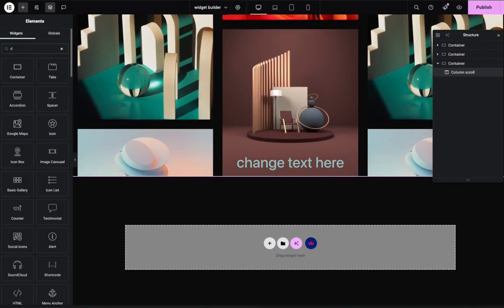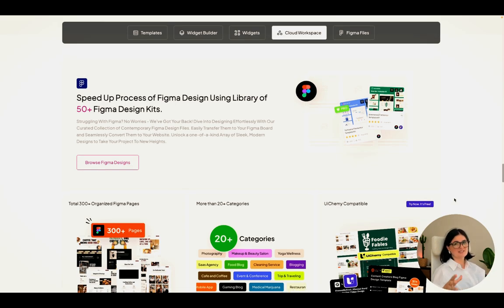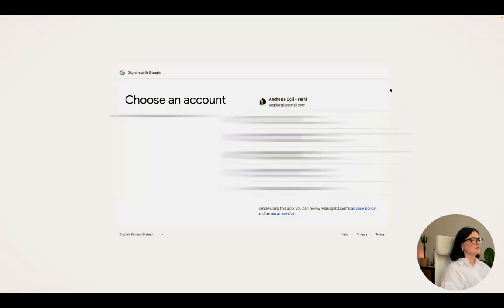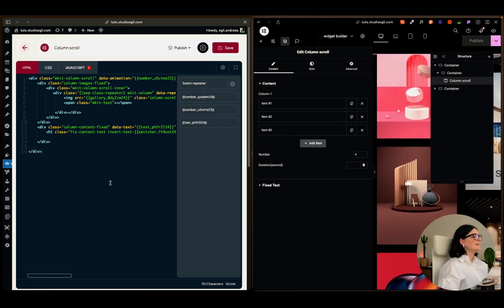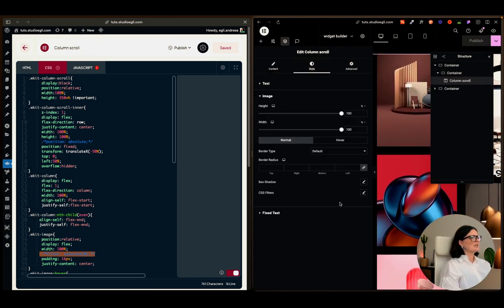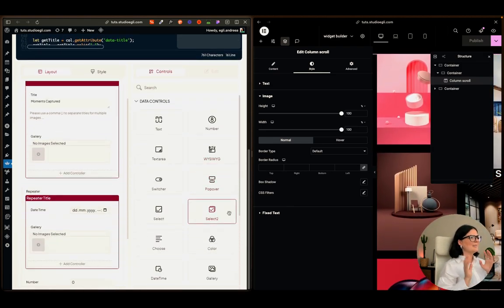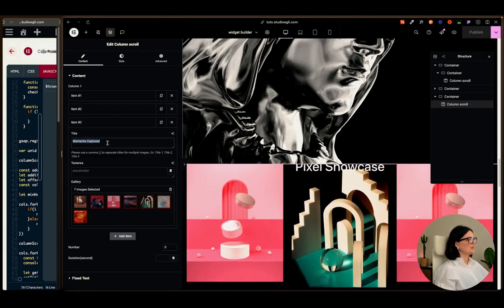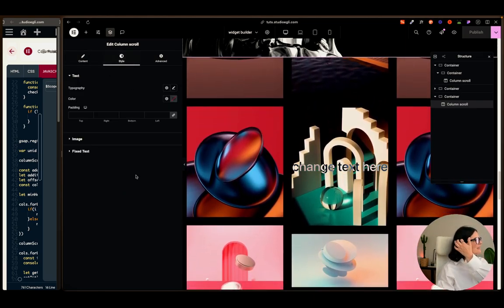LET'S BUILD A GSAP WIDGET WITH WDESIGNKIT - Elementor Wordpress Tutorial Flex Container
In this video we are looking at how you can build a widget with WDesignKit, an All-in-One Solution for freelance web designers.

Timestamps:

00:00 Intro
00:30 A quick look at WDesignKit
02:44 How much does it cost?
04:15 How to install WDesignKit
02:44 How to access the widgets in WDesgnKit
05:53 How to import a widget
06:23 How to create a widget
07:00 The making of a widget
14:25 How to add a widget to your page in Elementor
16:48 Outro